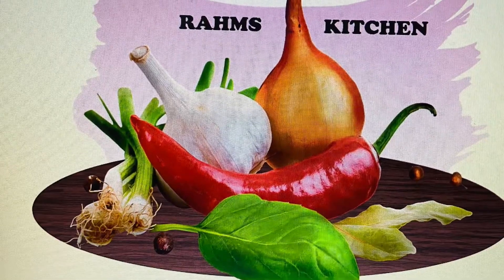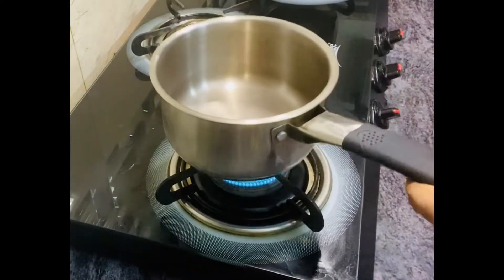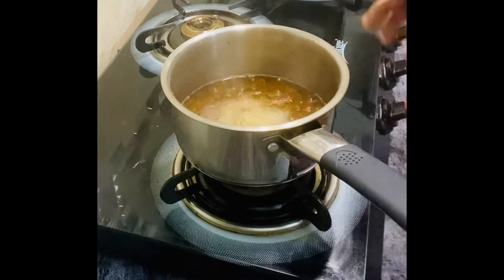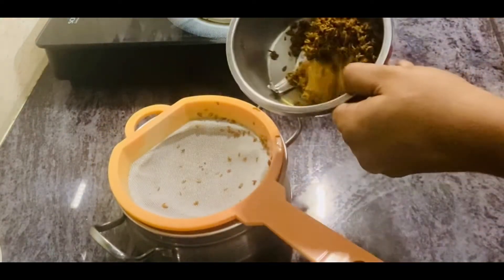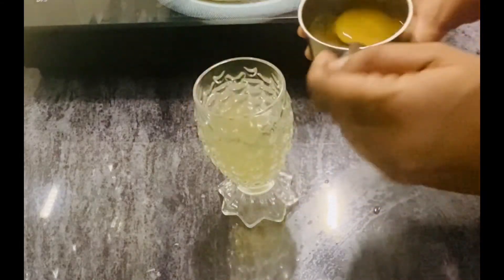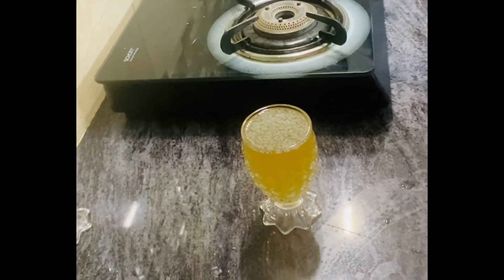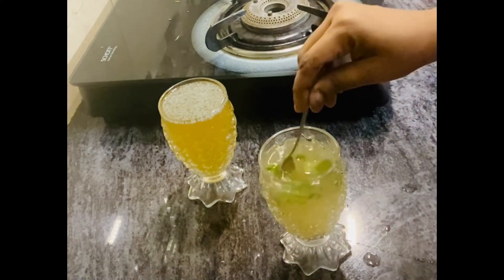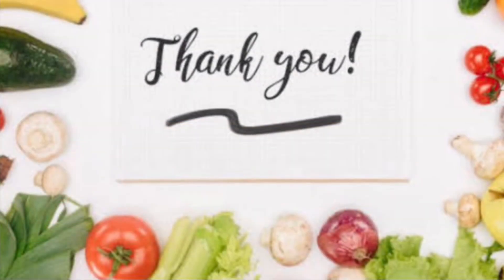Jeera Drink Recipe | Jeera Pani for Weight loss and Good Digestion | How to make Jeera Drink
Hello Friends , in this video we will see how to make Jeera Drink (Jeera Pani) in Tamil. Jeera Drink  is very simple and easy recipe to make, Jeera drink helps in good digestion, weight loss, it requires only few ingredients and can be made within 15 min.

Ingredients
Jeera /cumin seed - 1/4 cup
Lemon - few drops
Honey / Sugar - 1 tbsp
Chia seeds - 1 tbsp (optional)

Friends do try this super healthy drink at home share it with your family and friends, also please share your feedback in the comments below.